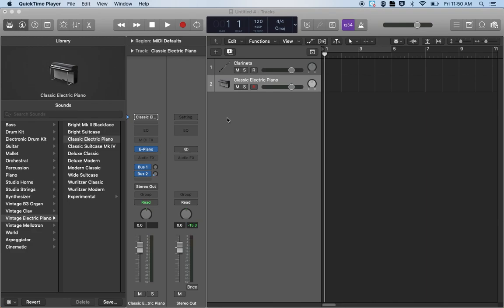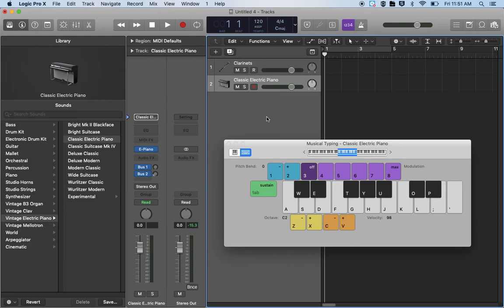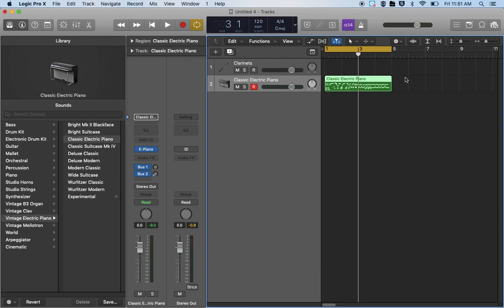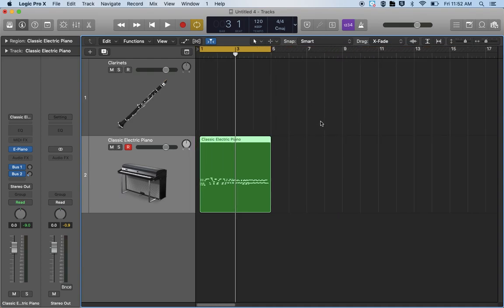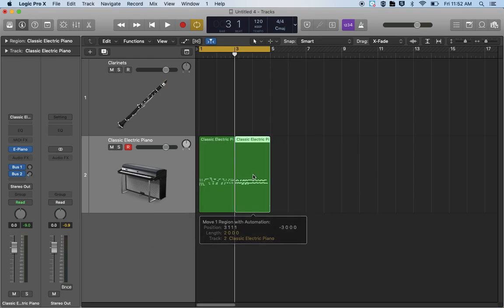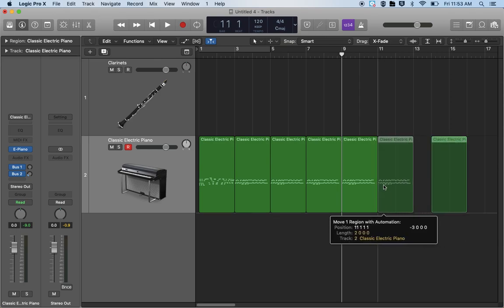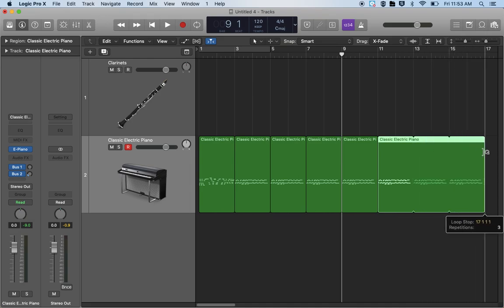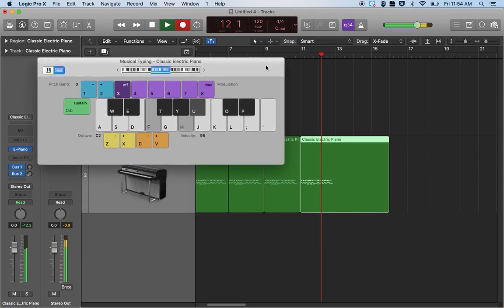How to edit Audio or Midi Regions